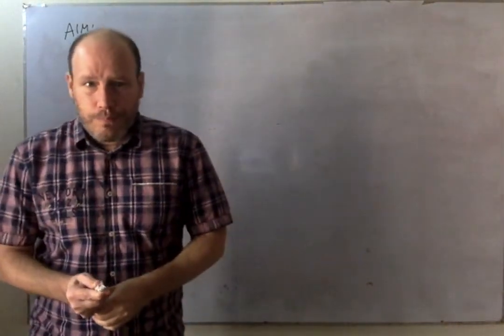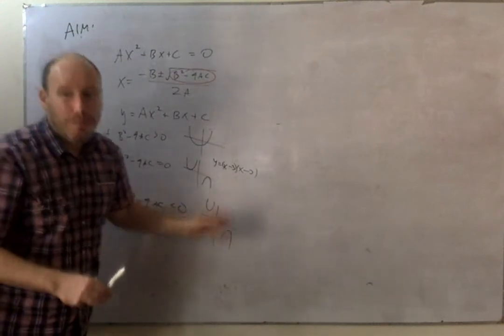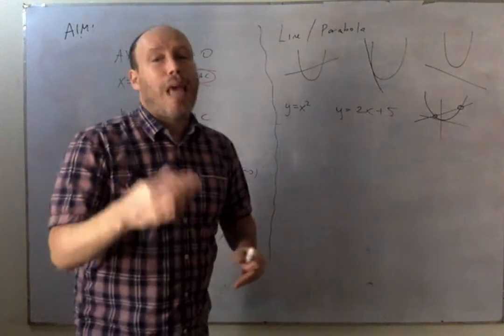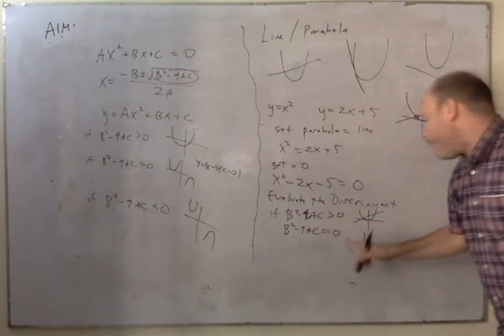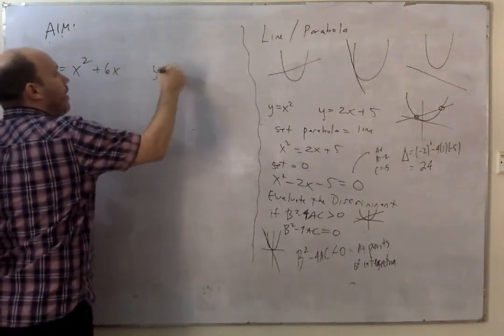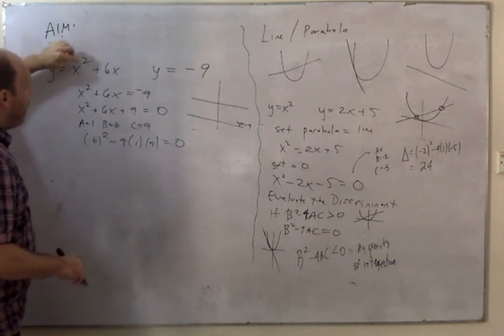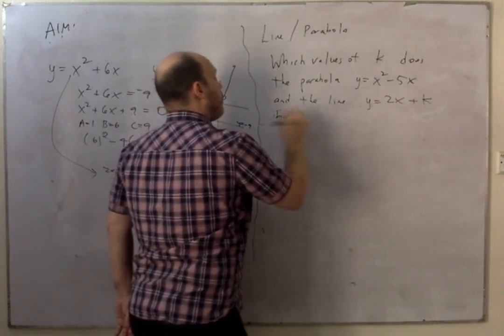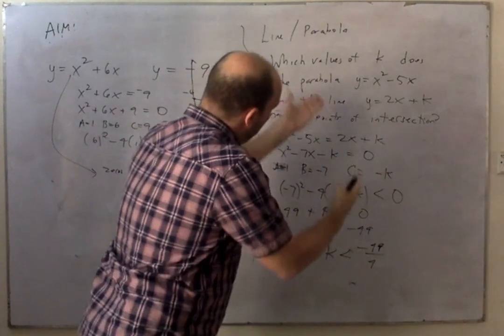line and conic intersection